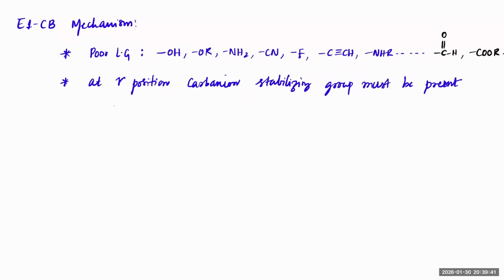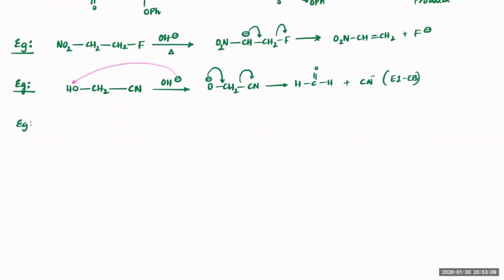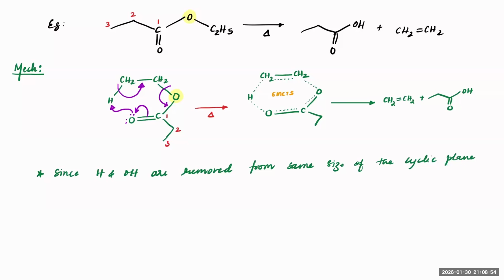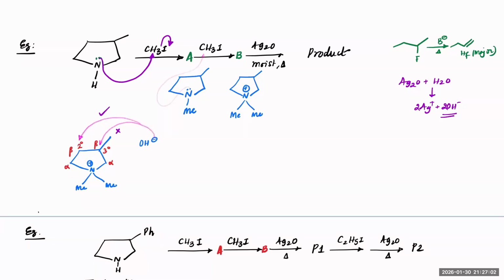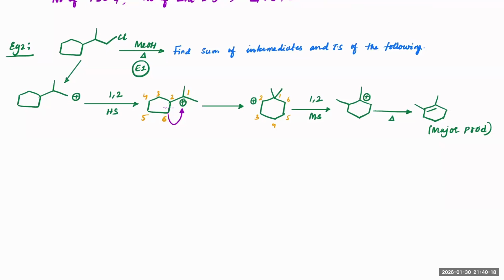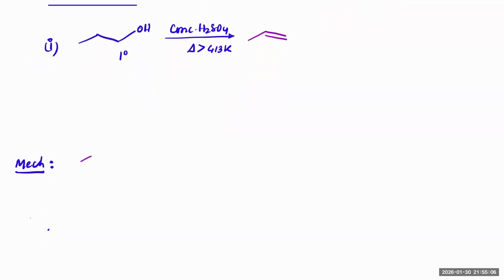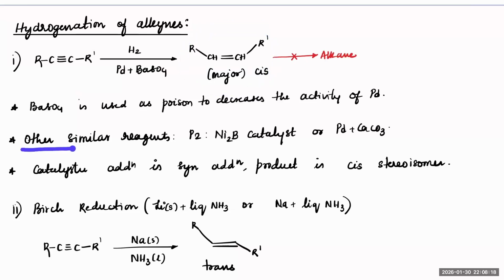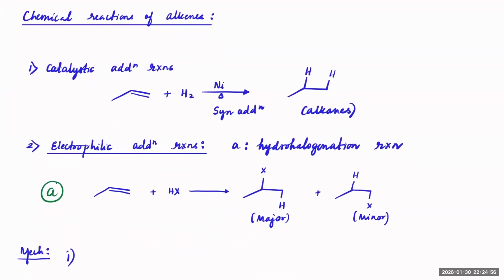Hydrocarbons - Alkenes (E1-CB, Ei Eliminations) - Lec 3